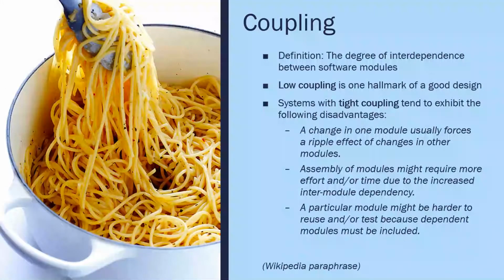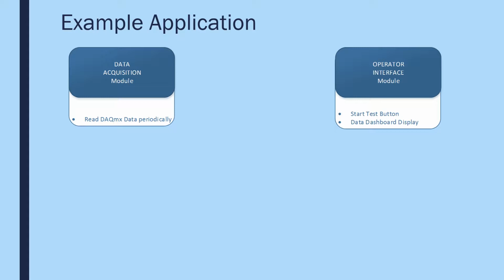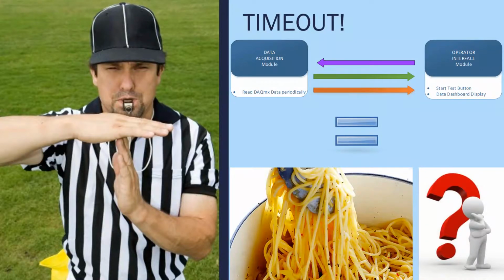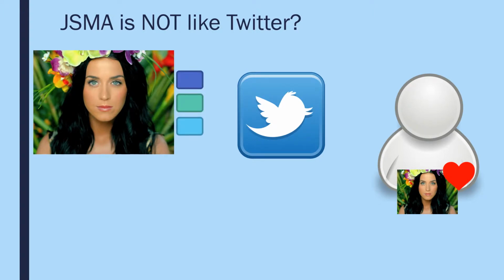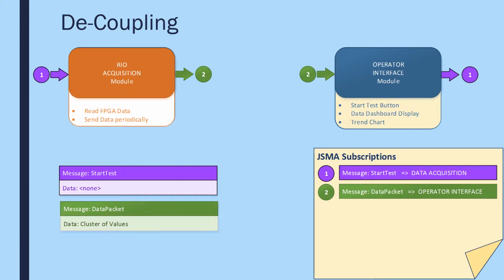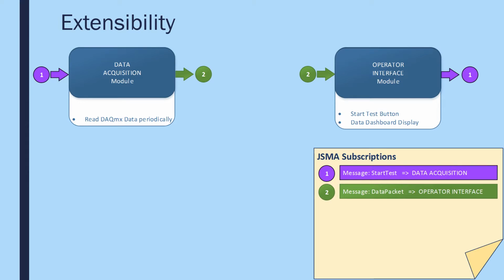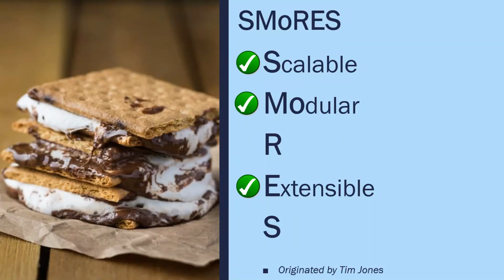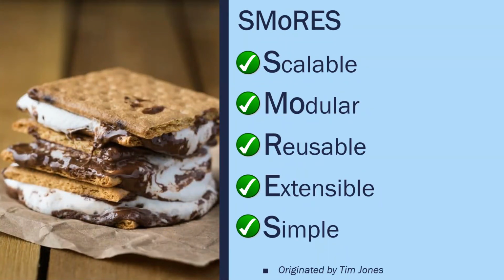JSMA Intro Video D3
DRAFT Video of JSMA Introduction